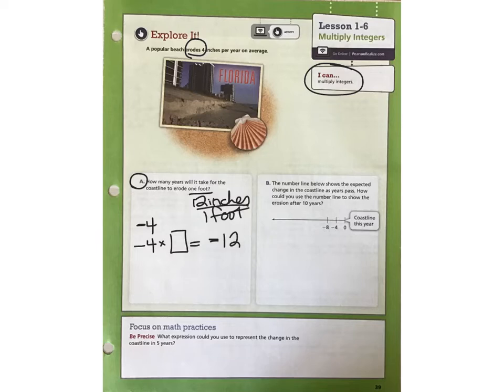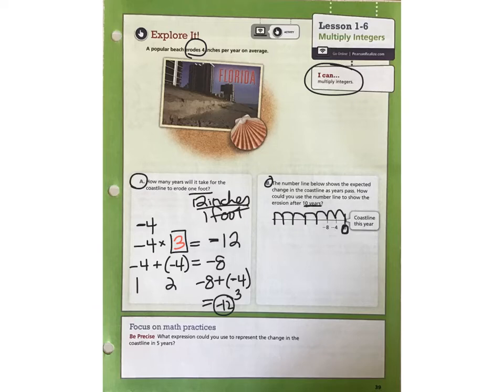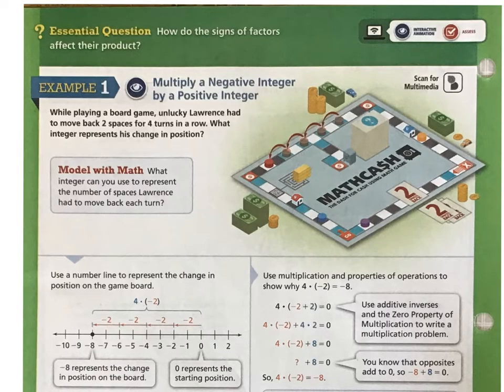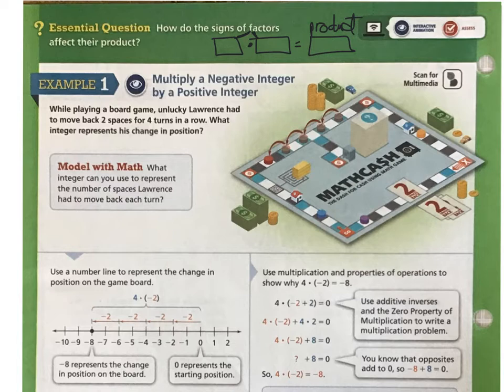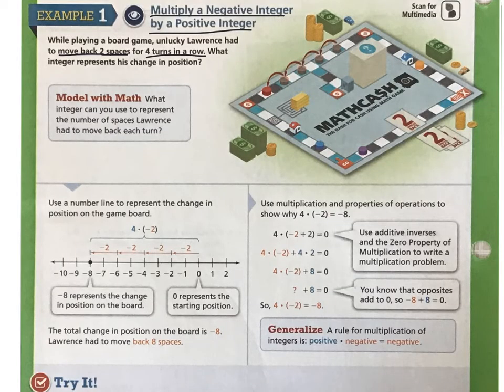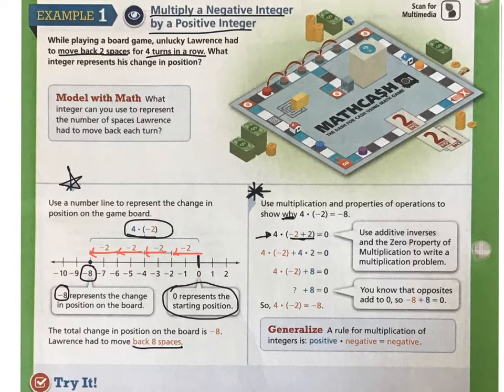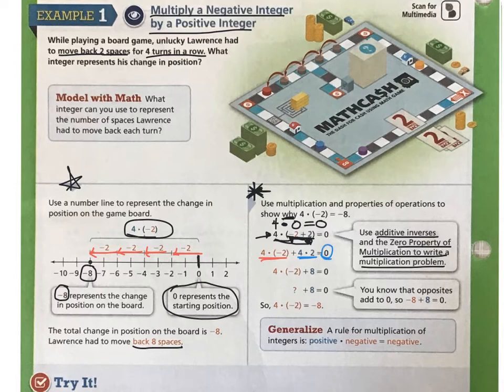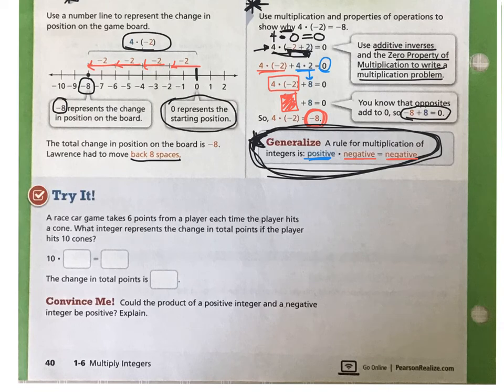Lesson 1-6 Part 1